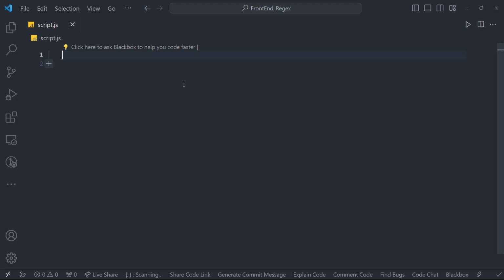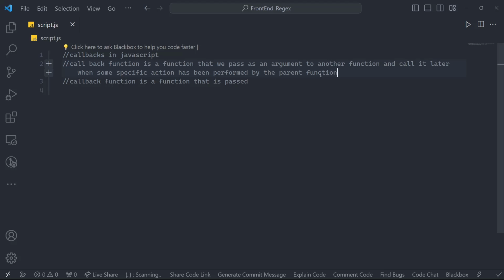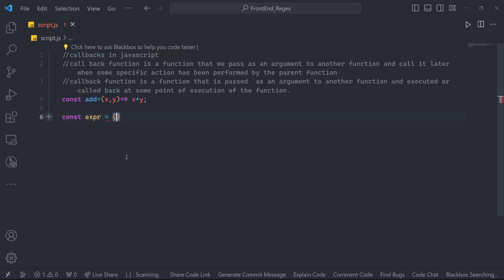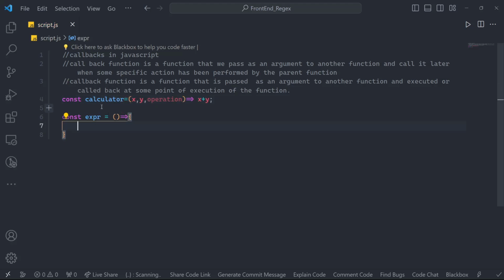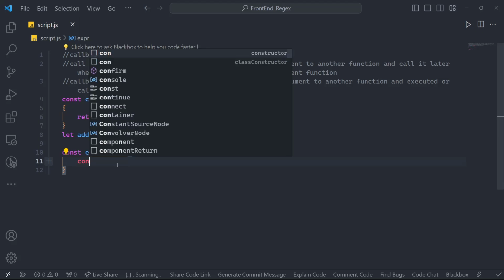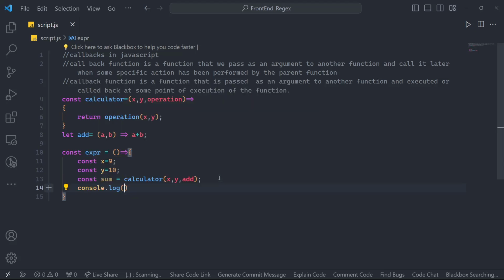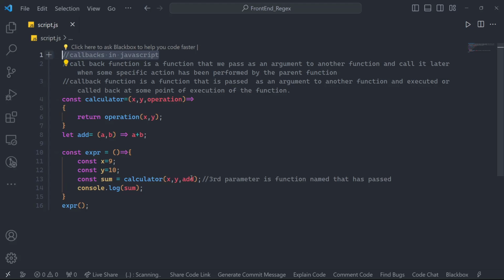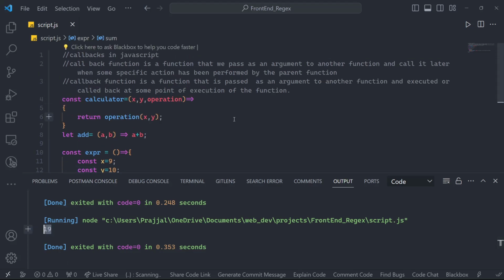callback function javascript | callback in javascript | Introduction to callback in JS tutorial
In vide we discused callback function javascript , what is callback function in js callback in javascript function is an import topic of Javascript tutorial

- Introduction to callback
- callback function javascript
- callback in javascript
- what is function callback in javascript
- javascript tutorials
- function parameter in javascript